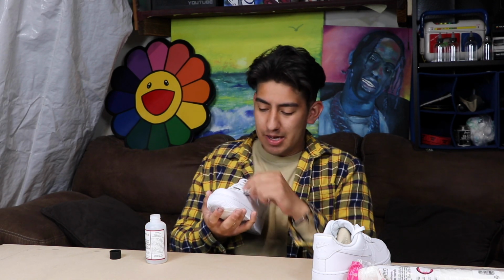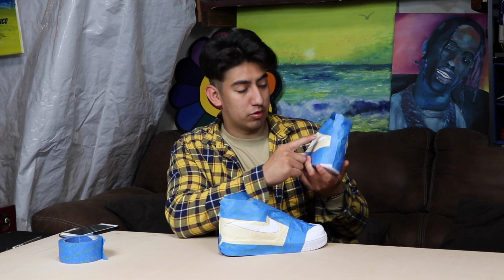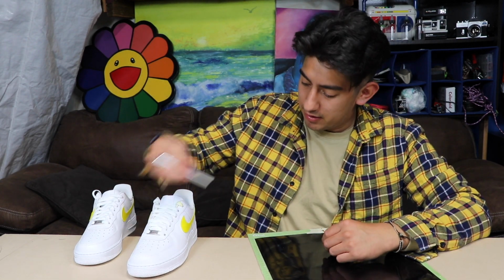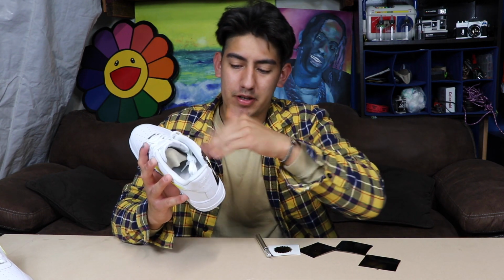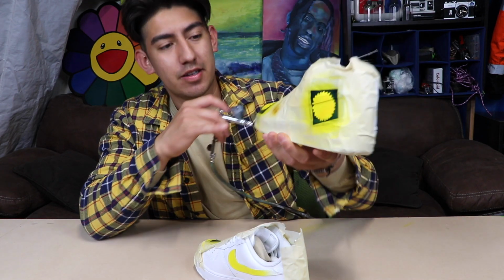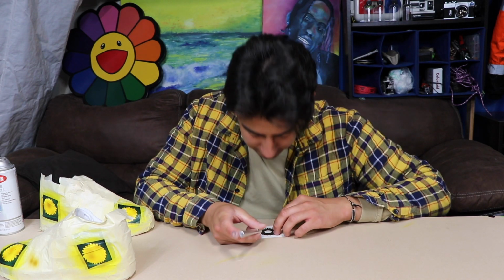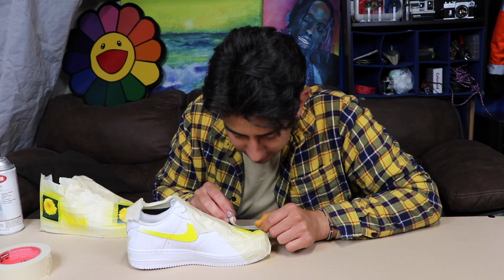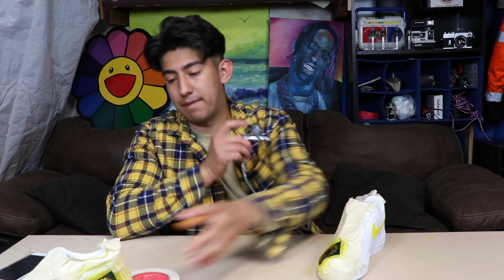Sunflower Air Force One Custom | How To